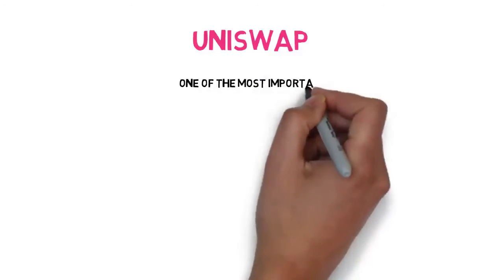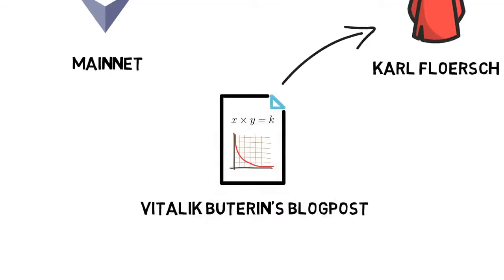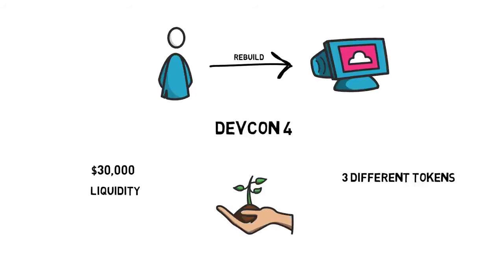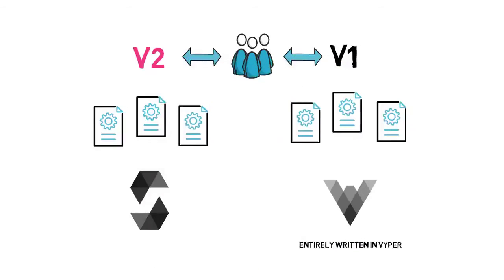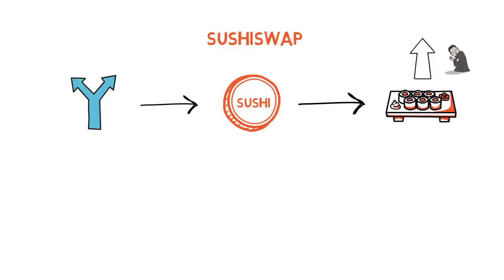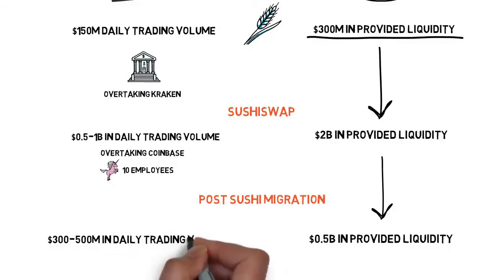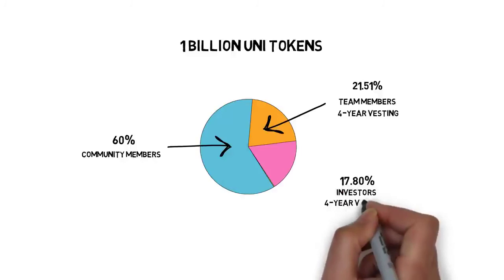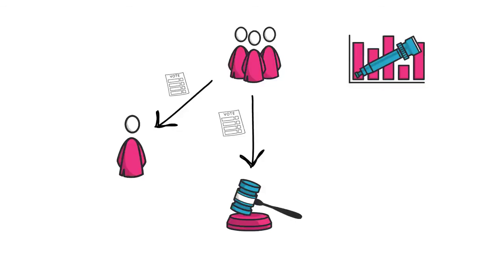What is UNISWAP and UNI token ( DEFI explained )